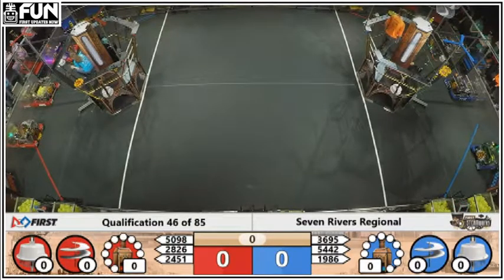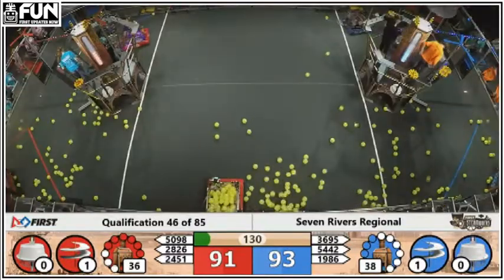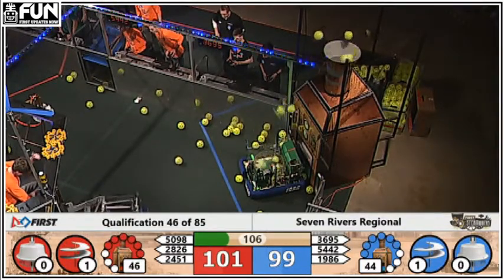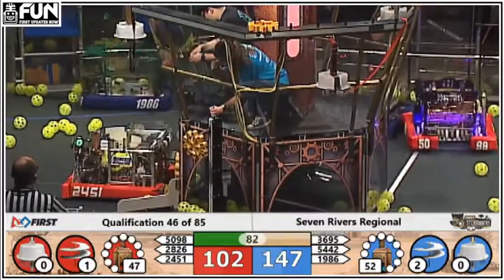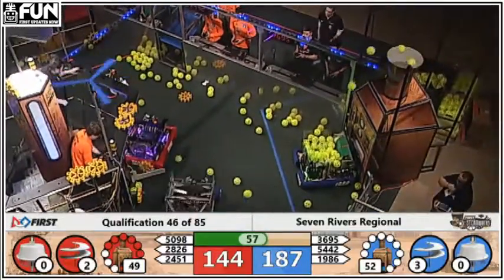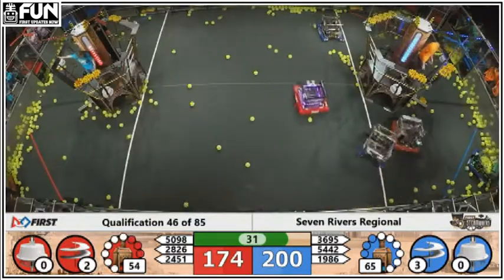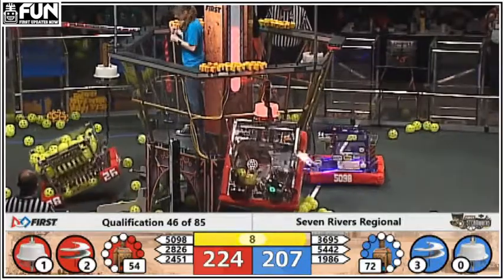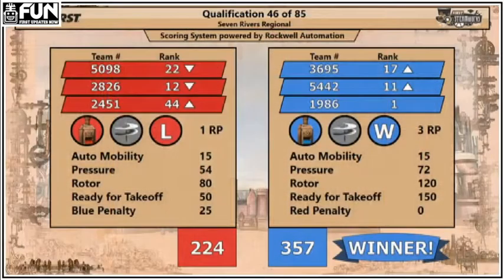FRC Seven Rivers Regional 2017 - Qualification 46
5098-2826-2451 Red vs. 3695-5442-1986